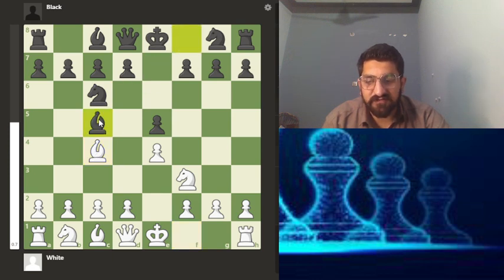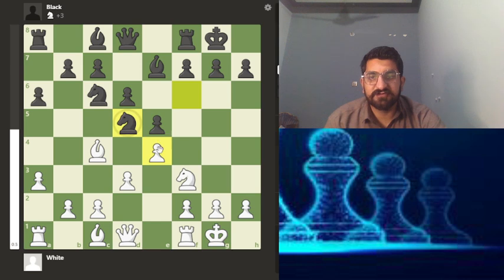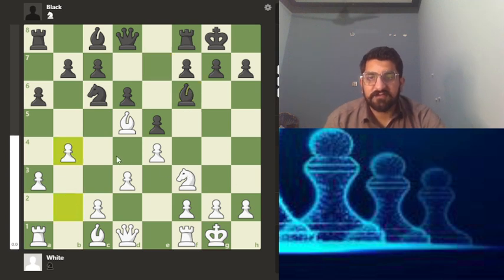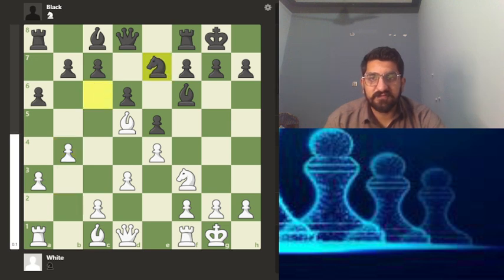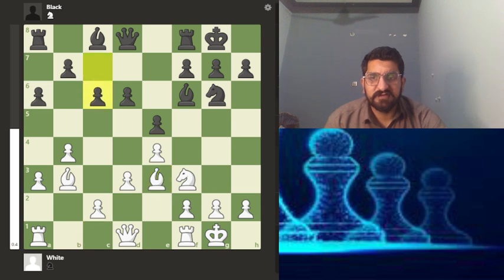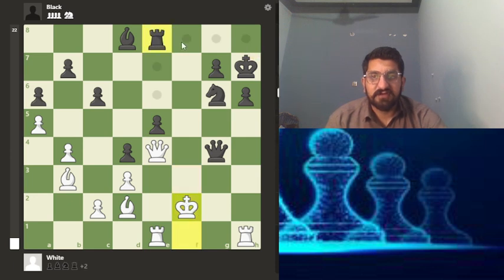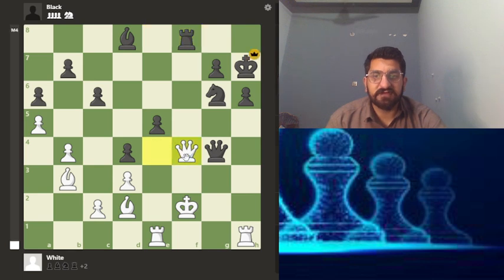HOW TO PLAY CHESS ITALIAN GAME | The secrets of the "Italian Chess Game" in 5 Minutes!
The italian Game is one of the oldest openings in chess and has been around for centuries. This classical 1.e4 opening can lead to slower and positional games as well as open, tactical battles. Although very common among beginners, the Italian Game is a part of the repertoire of players of every level.
Chess is a board game between two players. It is sometimes called international chess or Western chess to distinguish it from related games, such as xiangqi (Chinese chess) and shogi (Japanese chess). The current form of the game emerged in Spain and the rest of Southern Europe during the second half of the 15th century after evolving from chaturanga, a similar but much older game of Indian origin. Today, chess is one of the world's most popular games, played by millions of people worldwide.

Chess is an abstract strategy game and involves no hidden information. It is played on a chessboard with 64 squares arranged in an eight-by-eight grid. At the start, each player controls sixteen pieces: one king, one queen, two rooks, two bishops, two knights, and eight pawns. The player controlling the white pieces moves first, followed by the player controlling the black pieces. The object of the game is to checkmate the opponent's king, whereby the king is under immediate attack (in "check") and there is no way for it to escape. There are also several ways a game can end in a draw.